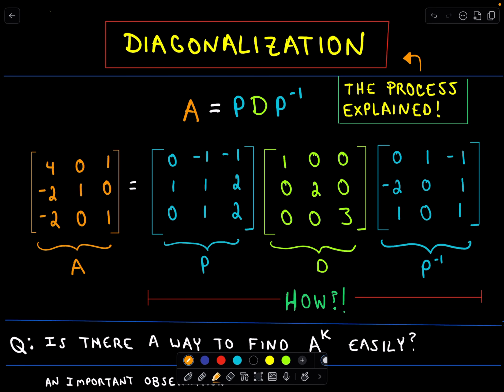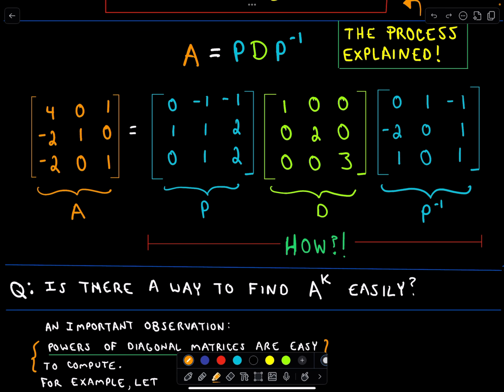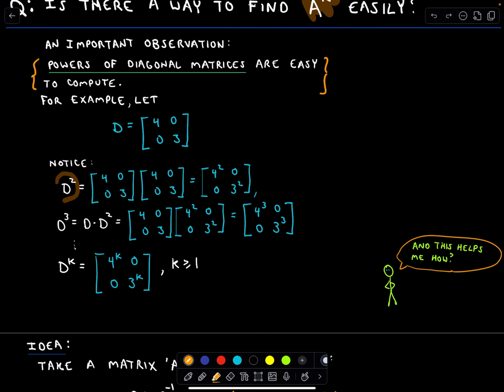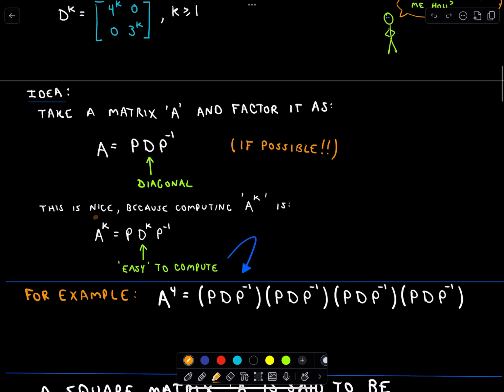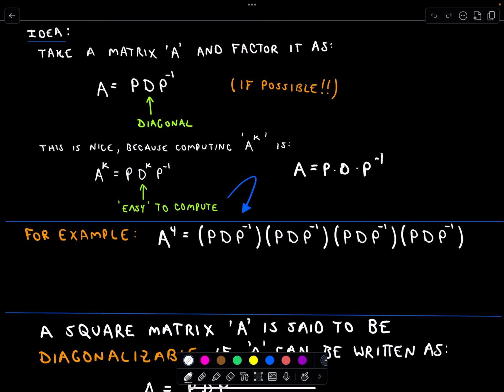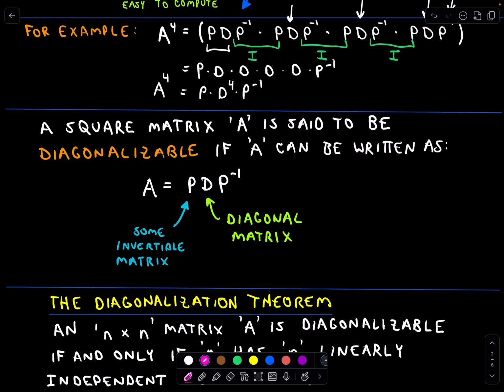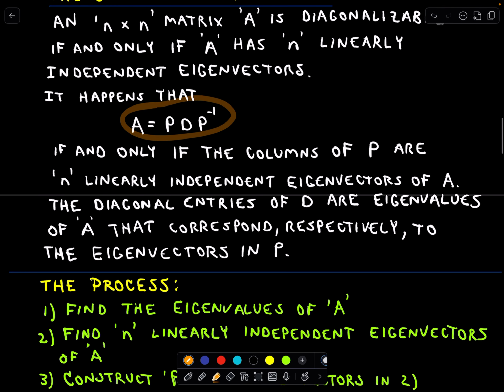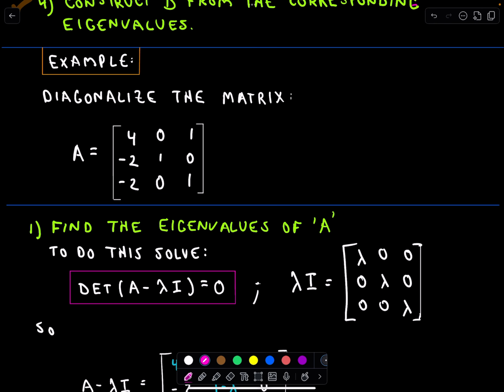✦ Diagonalization / Diagonalizing a Matrix, Part 1 ✦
In this introductory video, we cover the basics of matrix diagonalization, focusing on the core concept of representing a matrix A = PDP ^(−1). This powerful technique simplifies the computation of matrix powers, making it much easier to calculate A^k.
You’ll see the step-by-step process, including finding eigenvalues and eigenvectors, constructing matrices P and D, and using them to diagonalize A.
Note that while an example is introduced in this video, the solution is completed in a follow-up video.

What You Will Learn:
The concept of matrix diagonalization and why it is useful.
Step-by-step breakdown of representing a matrix in the form A=PDP ^(−1).
How to apply this technique to simplify matrix computations.
Whether you're learning linear algebra or preparing for advanced applications, understanding diagonalization is essential for simplifying complex matrix operations.